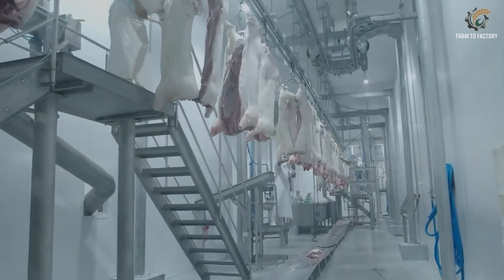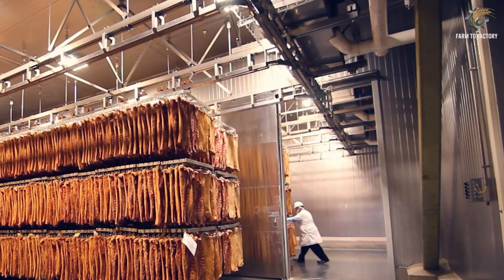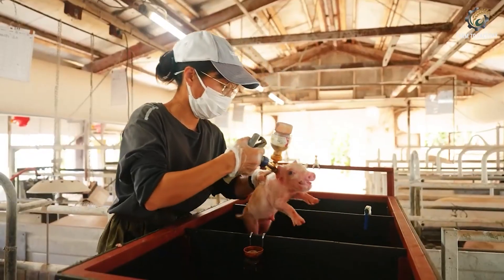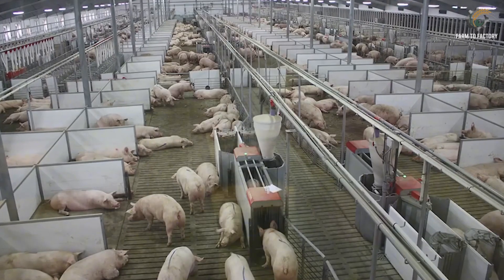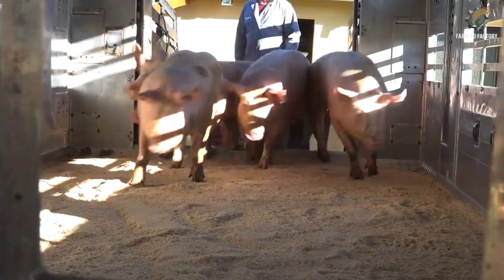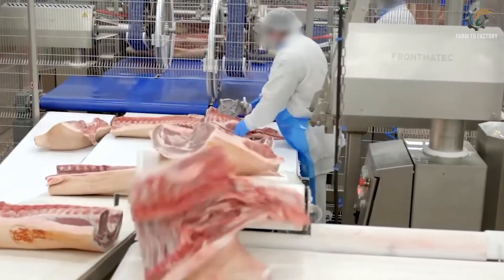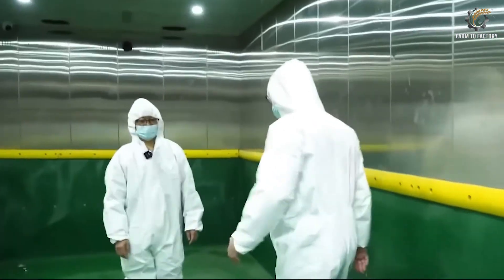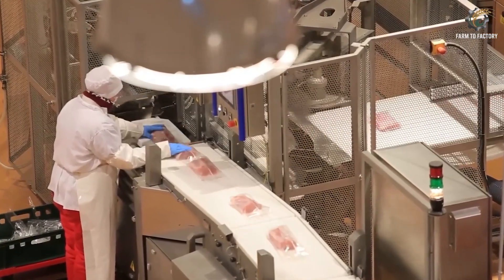Inside America’s Modern Pig Farming & Slaughterhouses–How Millions of Pigs Are Raised and Processed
Discover how millions of pigs are raised and processed in America’s modern pork industry — from AI-powered farms and automated feeding systems to USDA-certified slaughterhouses and high-tech processing plants. A real look inside the massive system that brings pork to tables worldwide.